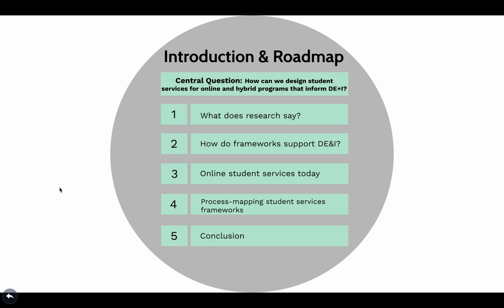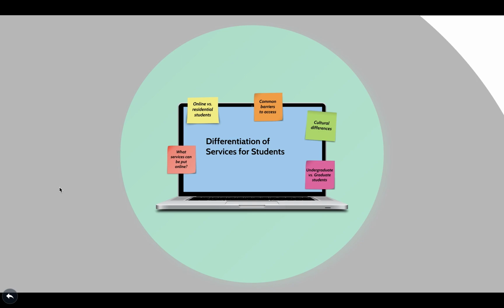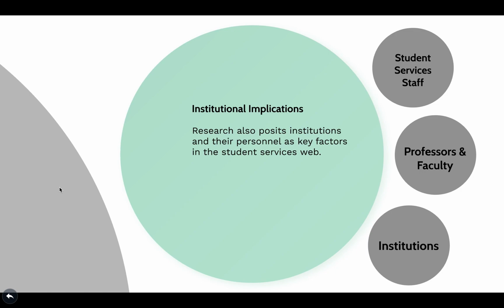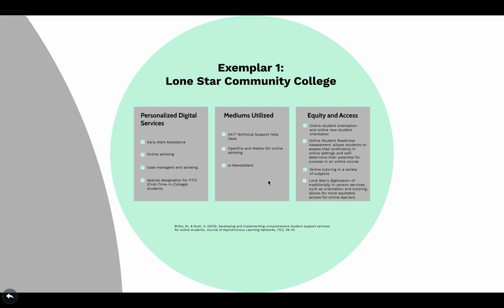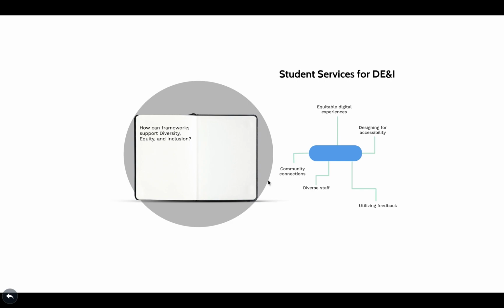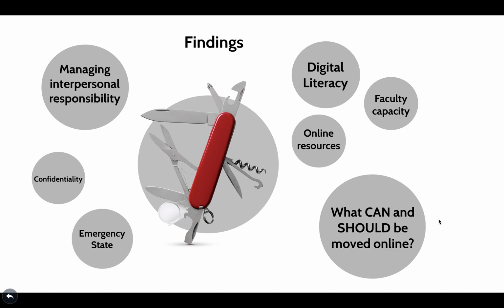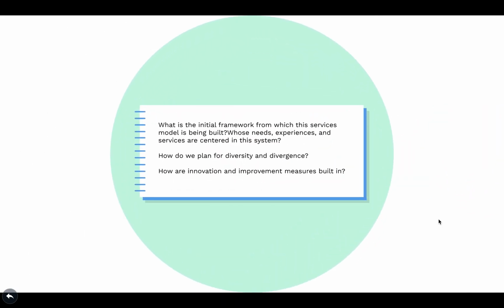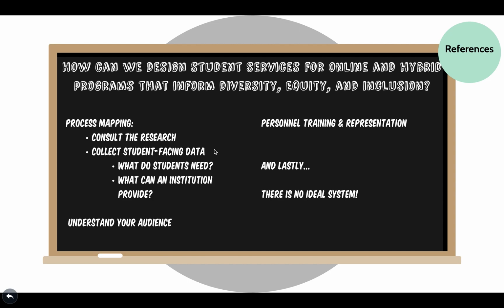DE&I in Online Learning presented by Olivia Gorczyca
This video presentation is part of the 2020 Virtual Student Showcase.